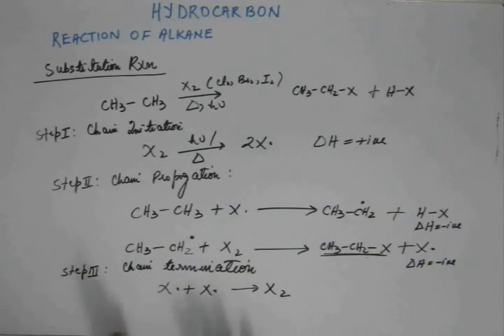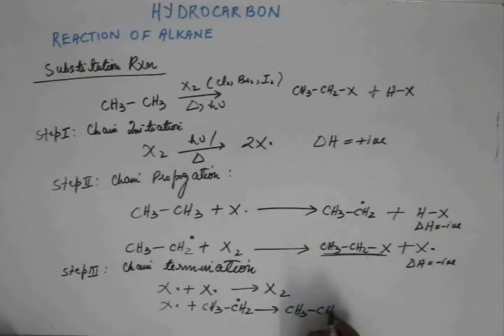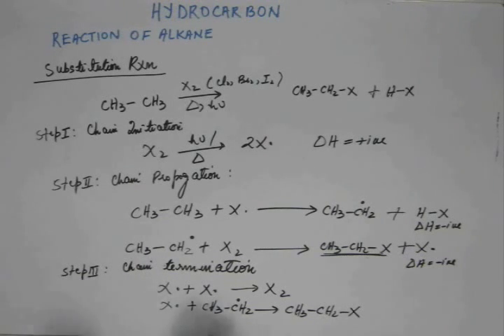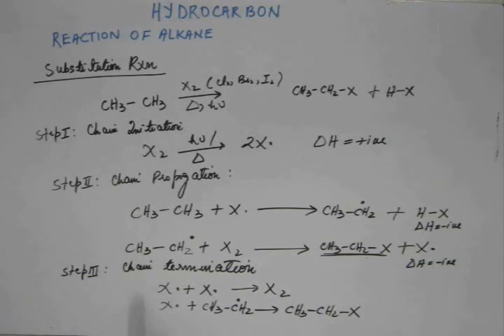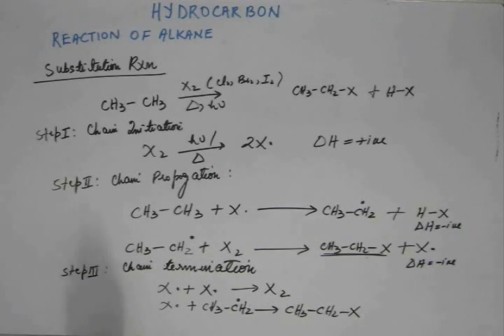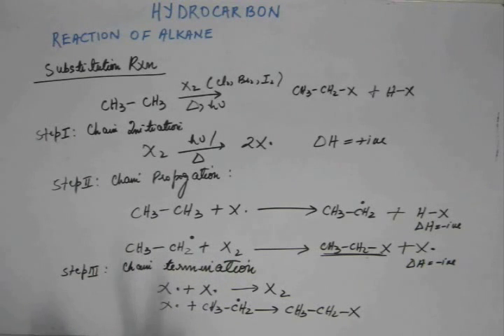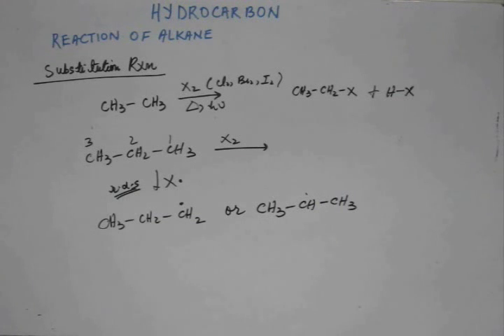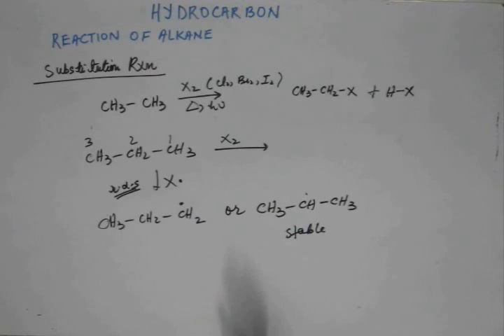Hydrocarbon, Lec 16 , Organic Chem IIT JEE ( Reaction of Alkane: Photo-halogenation continued..)